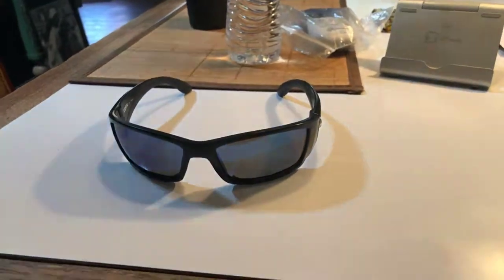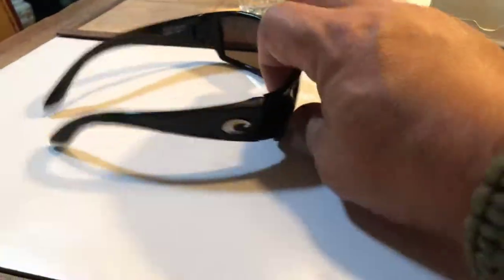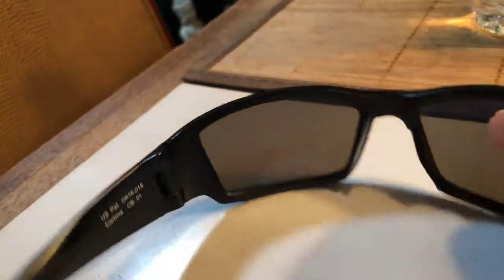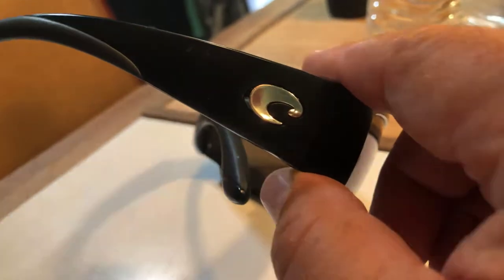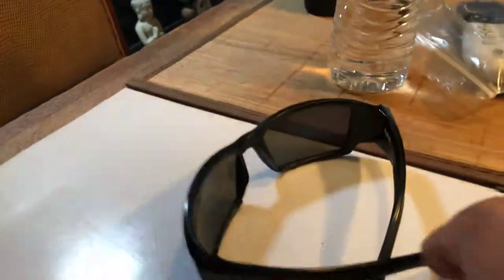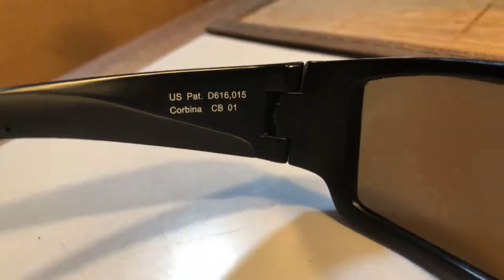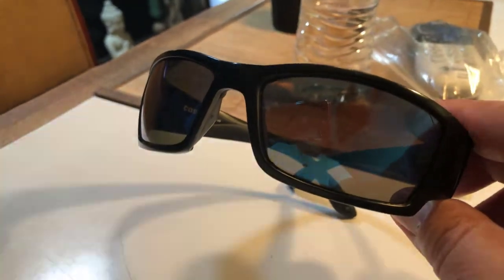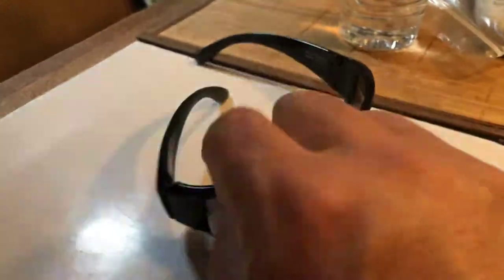Costa Del Mar Corbina sunglasses